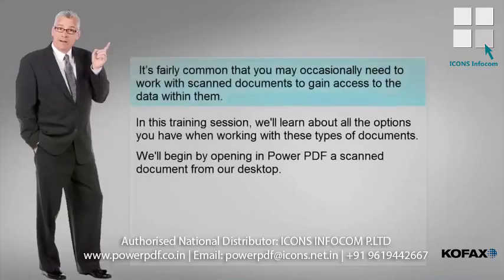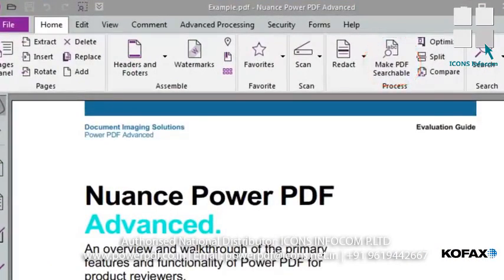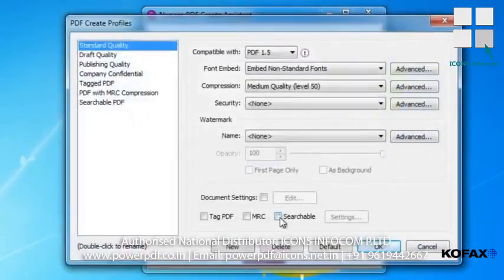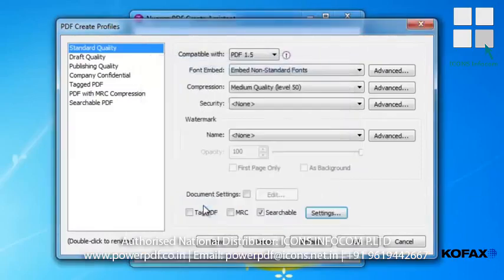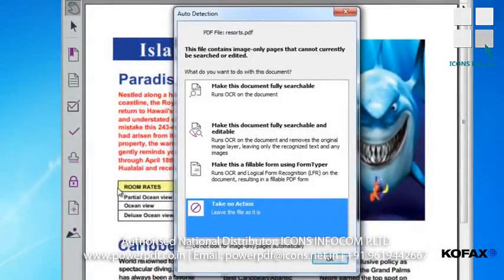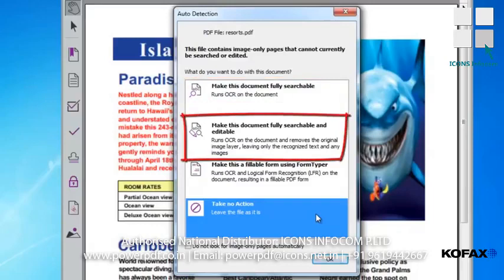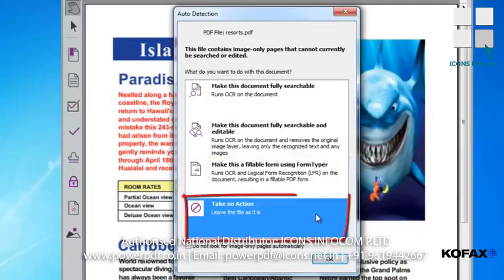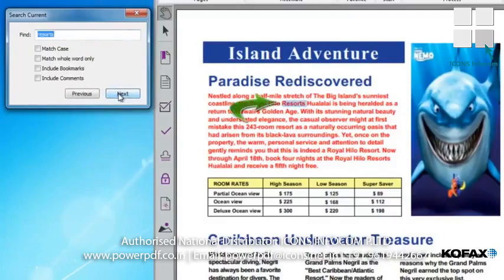Discover 7 Game-Changing Tips for Kofax Power PDF Success!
Are you ready to elevate your document management skills? ICONS Infocom is excited to present our latest training video on Kofax Power PDF, focusing specifically on working with scanned documents. This comprehensive guide will walk you through essential features and techniques to enhance your productivity and streamline your workflow.

In this video, you will learn how to effectively handle scanned documents, including tips on OCR (Optical Character Recognition), editing capabilities, and how to convert scanned files into editable formats. Whether you're a beginner or looking to refine your skills, this training session is designed to empower you with the knowledge you need to make the most of Kofax Power PDF.

Join us on this journey to mastering document management and discover how Kofax Power PDF can transform the way you work with scanned documents.

📌 Buy from National Distributor:
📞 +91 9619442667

how to edit text box in pdf with kofax power pdf,
how to edit a fillable pdf with kofax power pdf,
icons infocom training,
convert pdf to word form using kofax power pdf,
how to make a text box in a pdf form with kofax power pdf,
how to edit tick boxes in pdf on kofax power pdf,
how to write on a pdf form in kofax power pdf advanced,
how to copy a tick from a pdf on kofax power pdf,
how to copy text from pdf using kofax power pdf